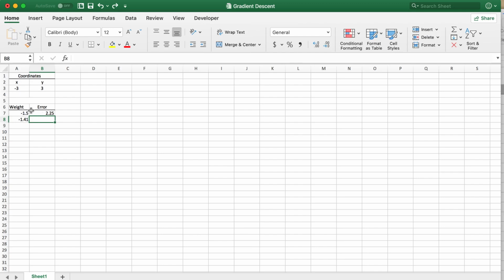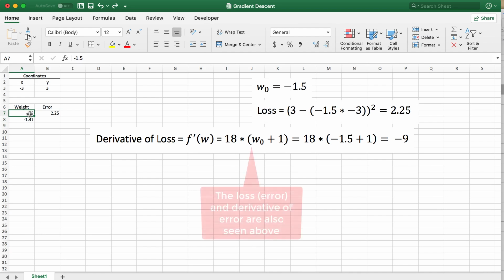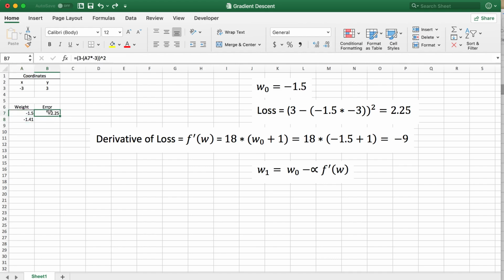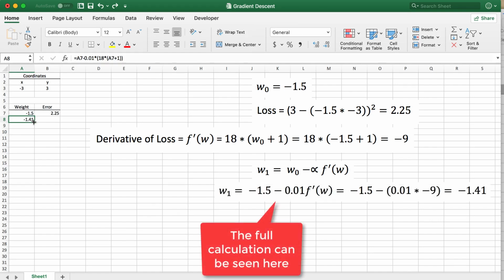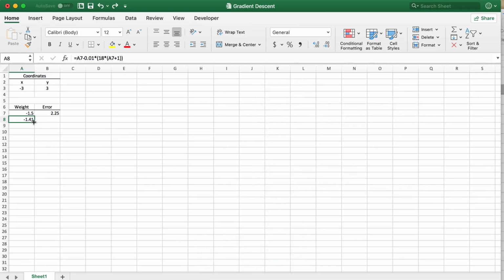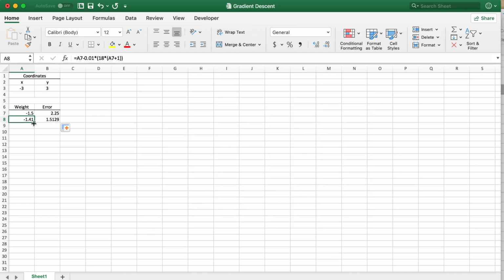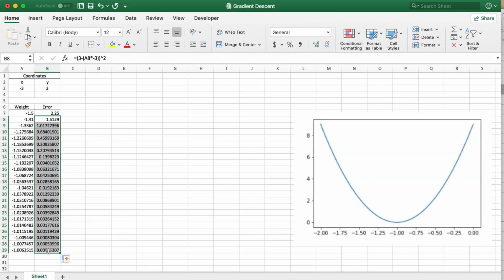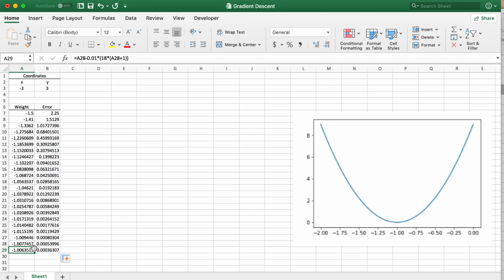018 Gradient Descent4m 41s